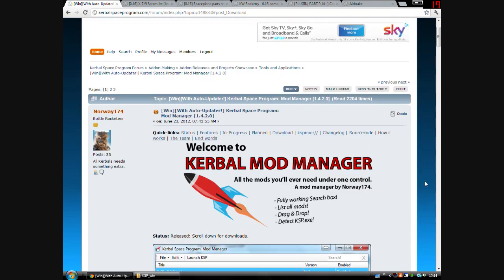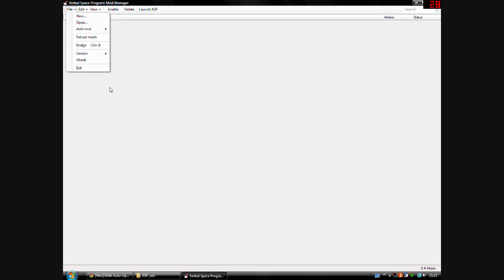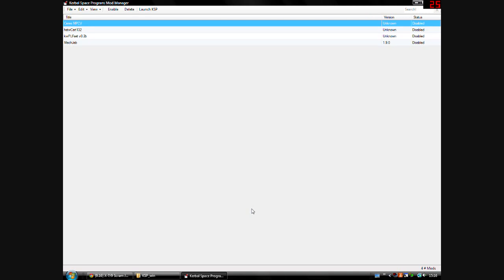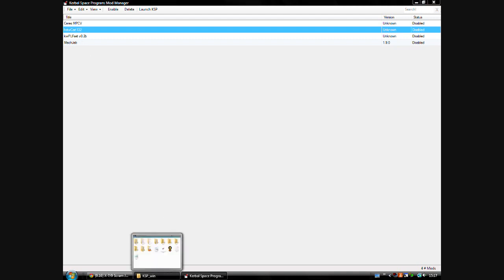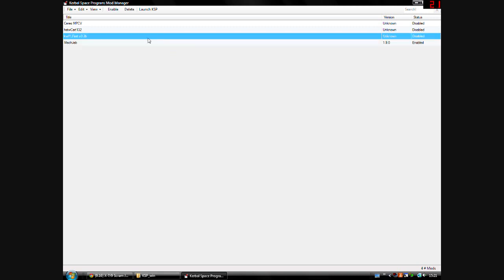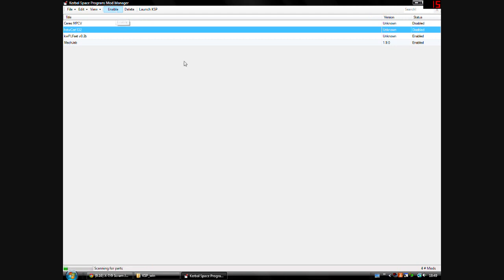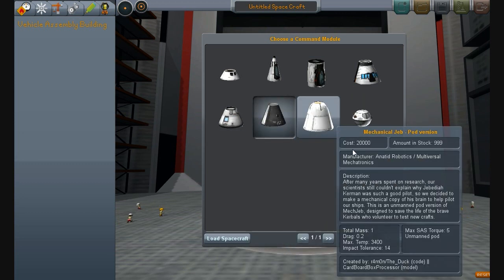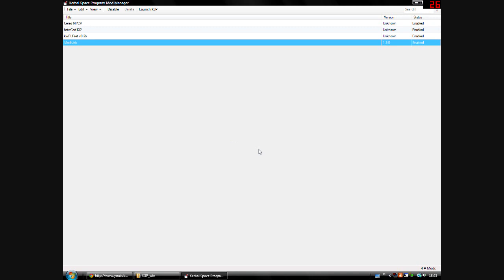Kerbal Mod Manager - Kerbal Space Program Mod Spotlight